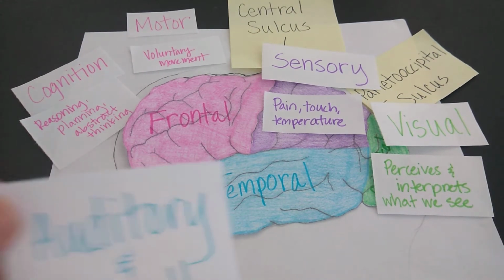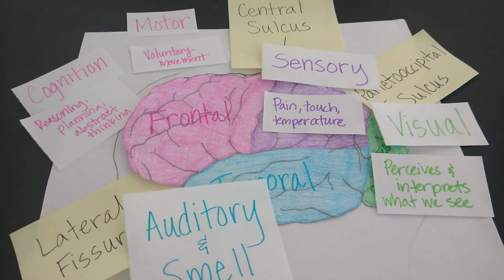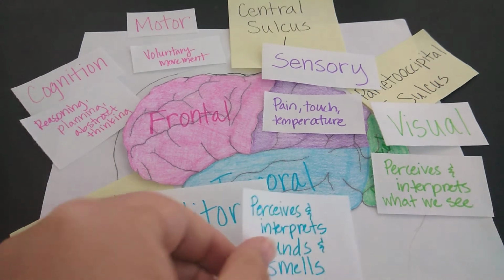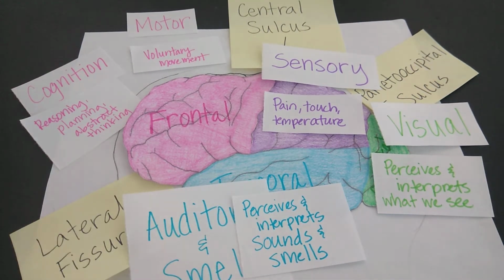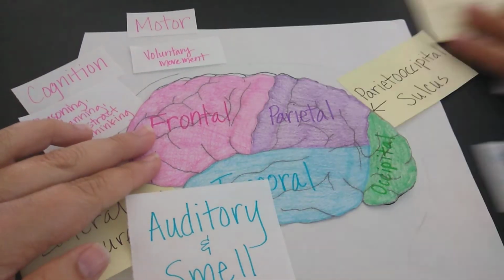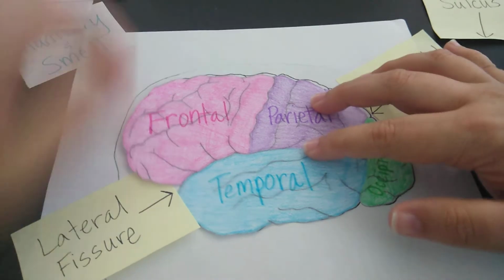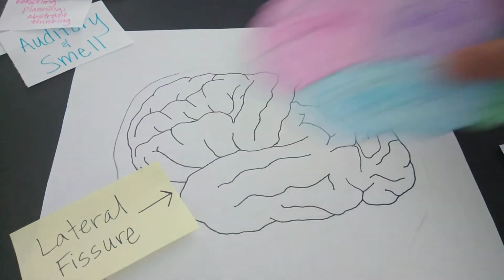Lobes of the Brain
A short video showing a lateral view of the left side of the brain and explaining the main functions of the lobes.